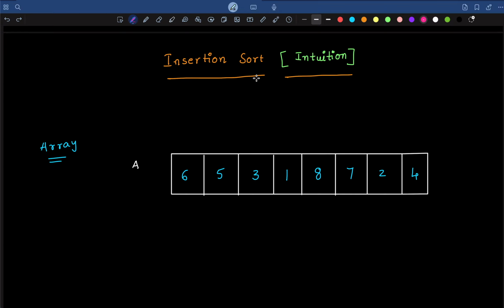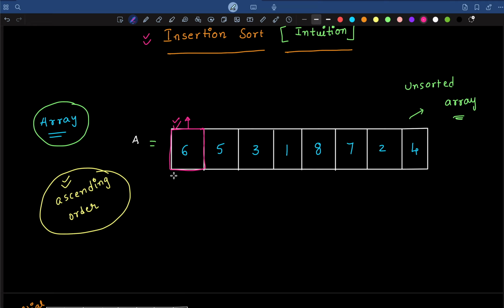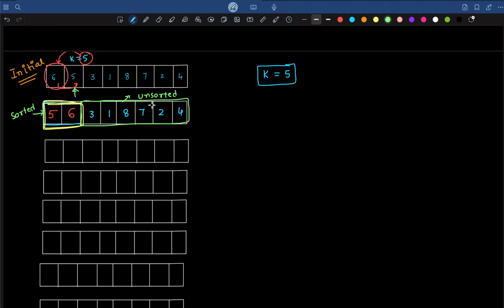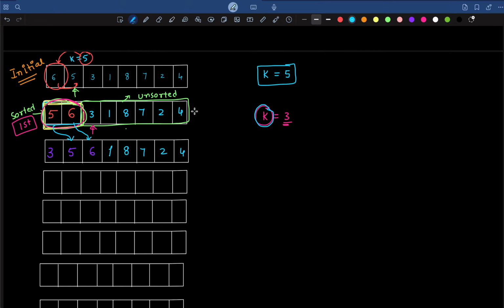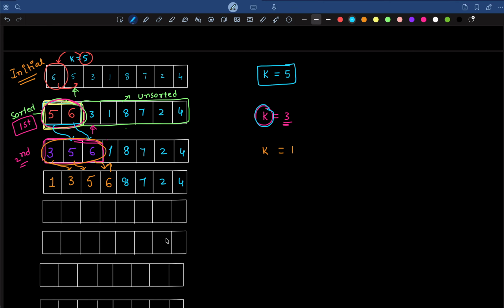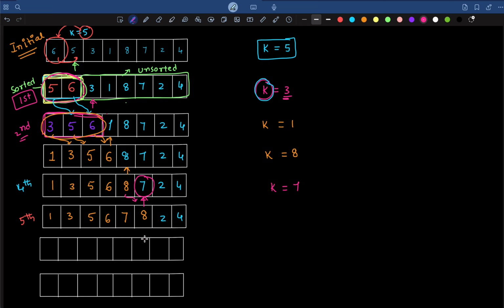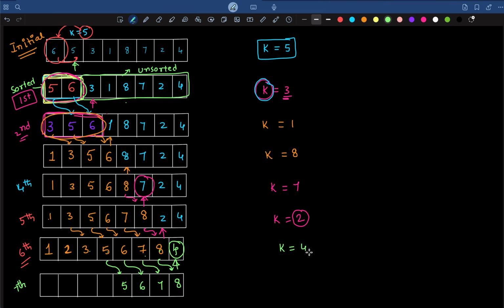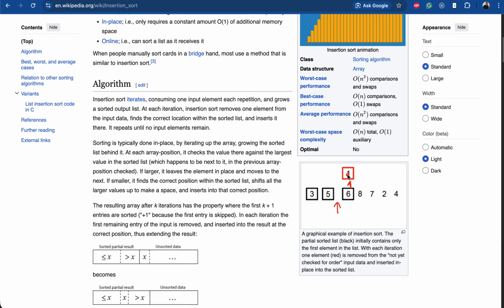3. insertion sort [Intuition with an Example]